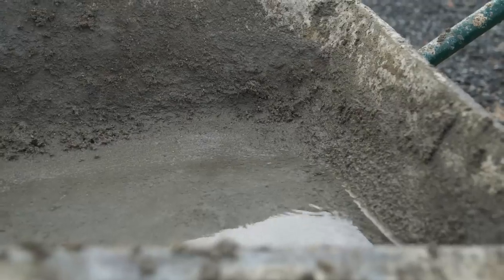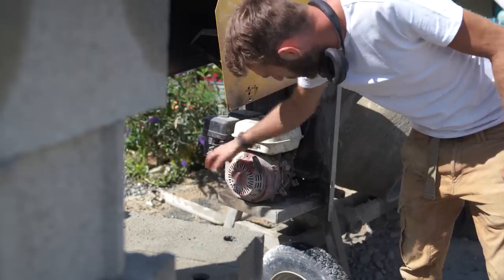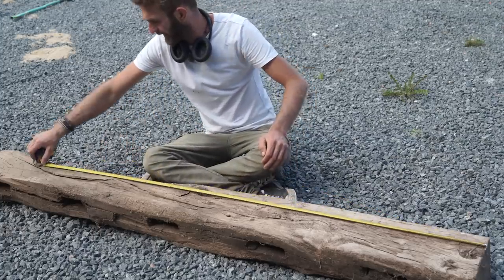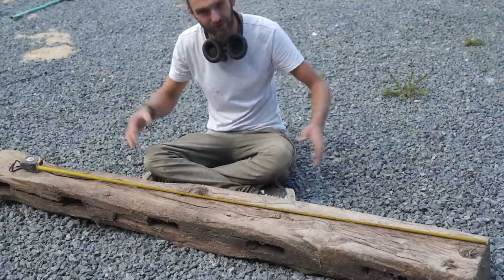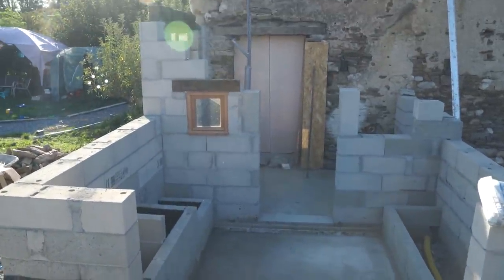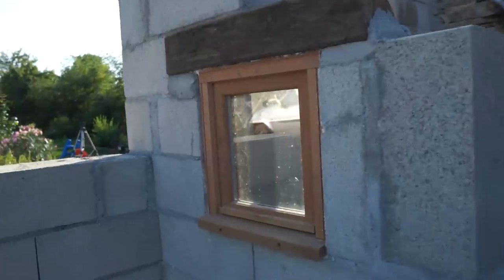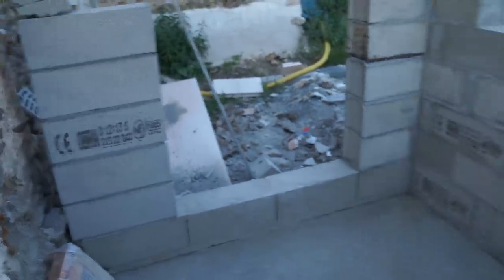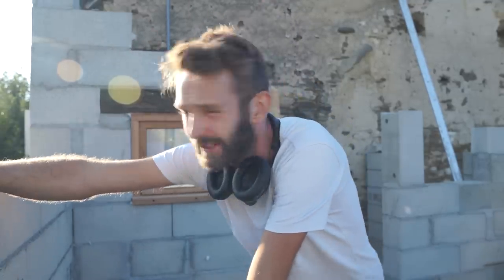Installing the 300 year old oak lintels